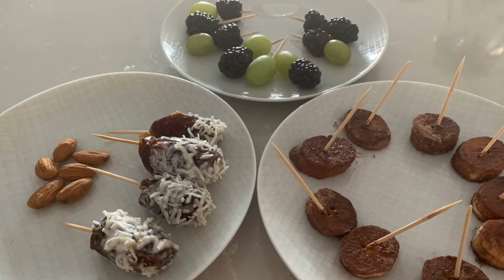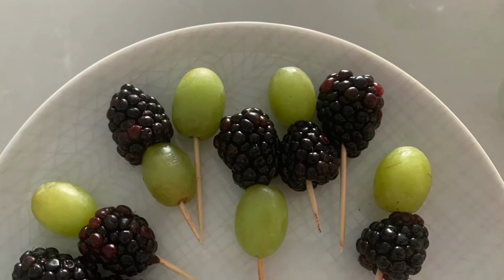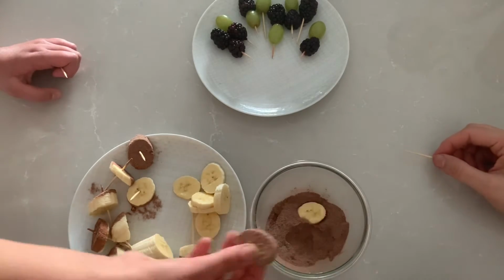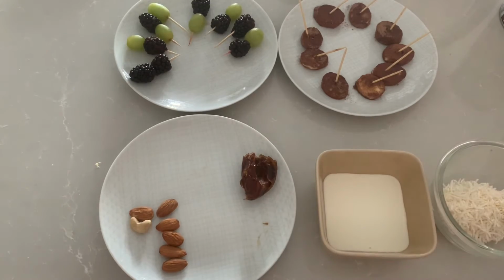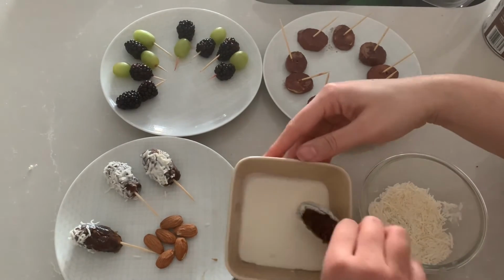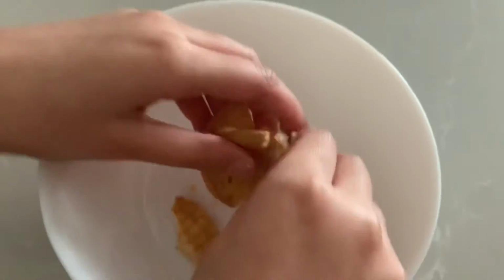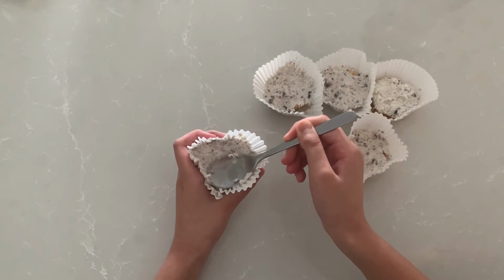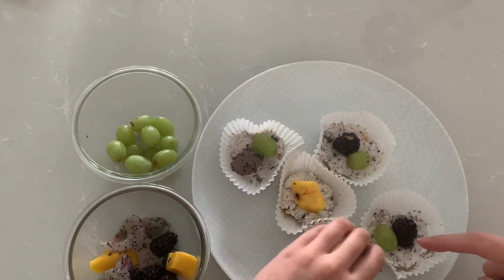Easy 2 minutes Snacks made by kids | Quick and healthy fruit ideas for Kids | 2 minutes recipes